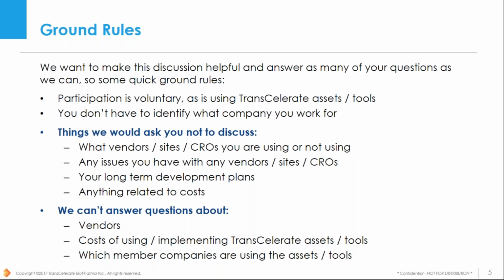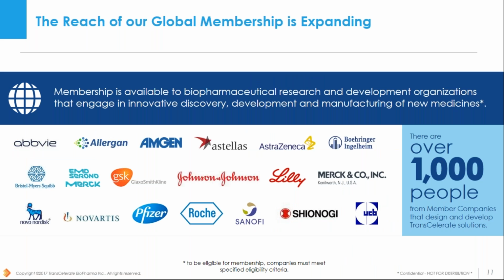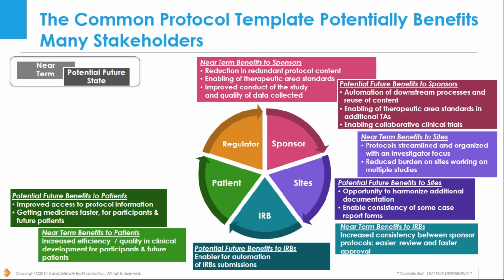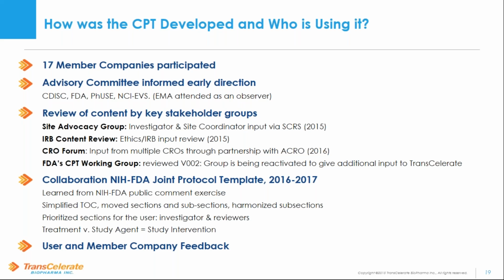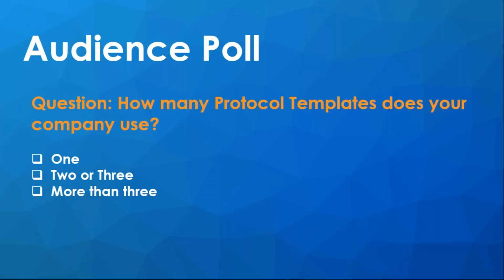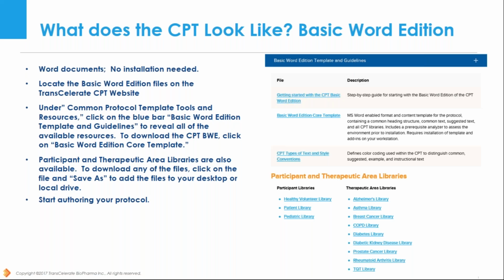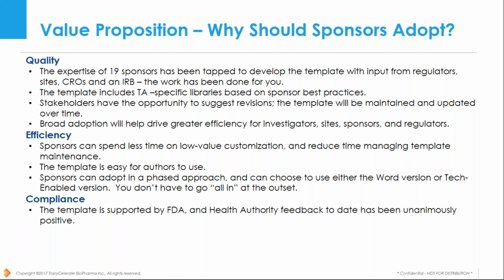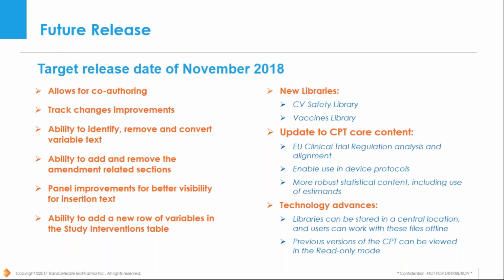CPT 101: An Introduction to the Common Protocol Template - Sept 27, 2018